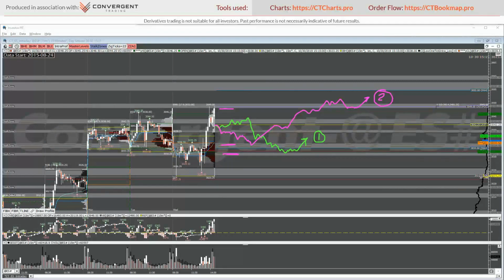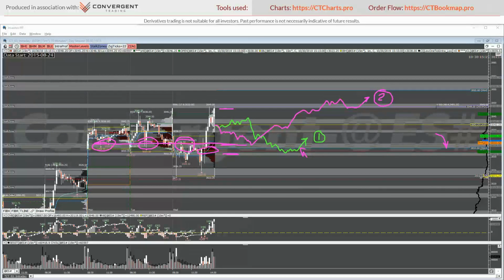TradeWisdom - How morning plans work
A 4-minute overview of why it is important to understand the auction and how the price discovery mechanism works. This then results in the Scenarios that I discuss every morning in the Trader Bite.

Important trading details to prep for CME Micro-Indices. Strongly suggest you take a listen. Podcast version included. Also, link to Sample Trading Plan Outline

* Convergent Trading has launched in Phase 1 providing a virtual online prop environment to help those seeking to be career professional traders gain focus and direction in their trading

Stay up to date on the latest events by joining our no-spam list